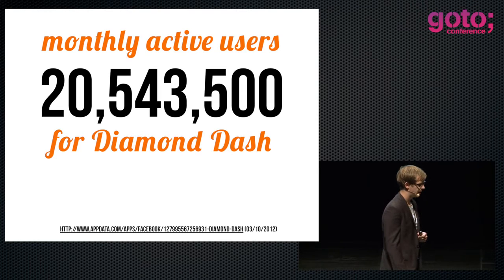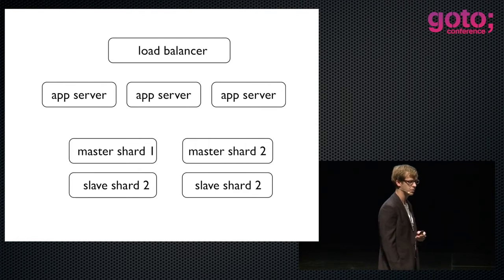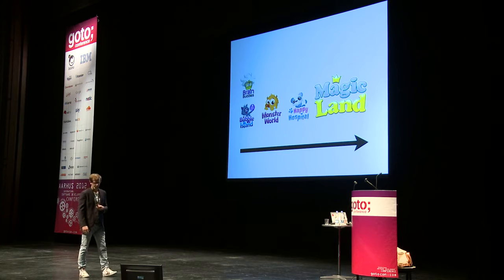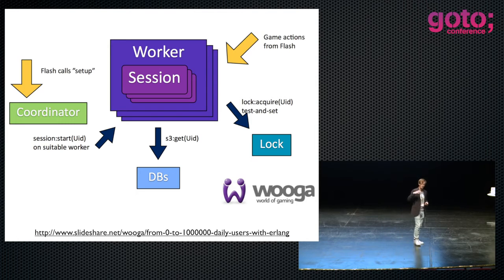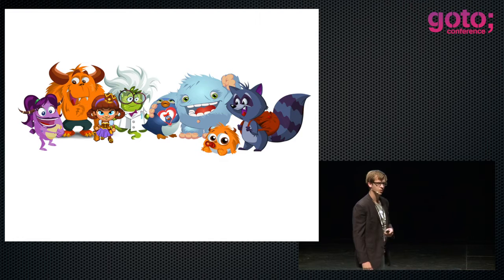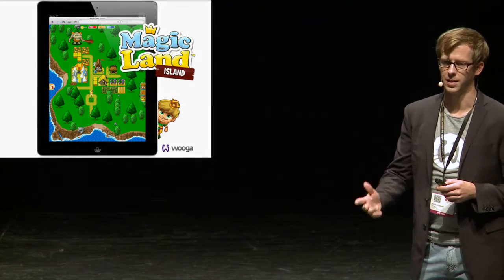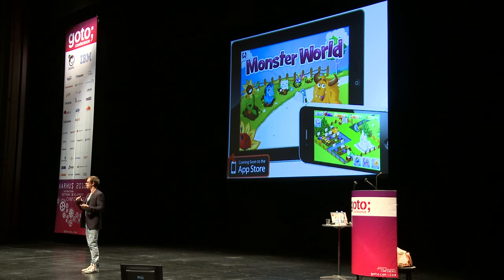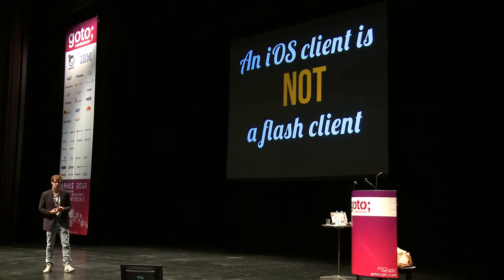NoSQL Games • Patrick Huesler • GOTO 2012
Patrick Huesler - Software Engineer at Wooga

ABSTRACT
This talk explains how we use NoSQL databases at wooga to scale our backend services to deal with the data of millions of players every day. Learn from our experience running Basho's Riak in production and how to use Amazon S3 as a database.